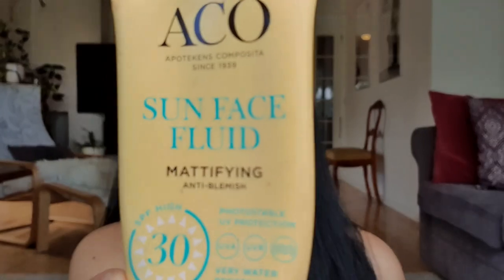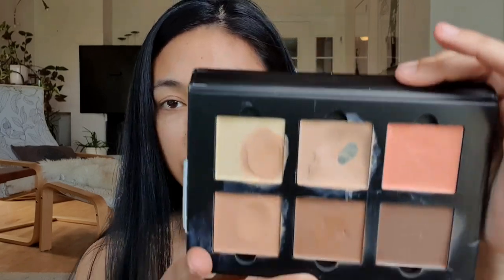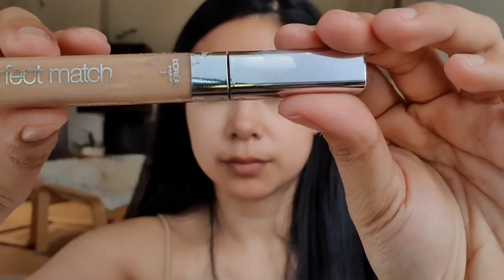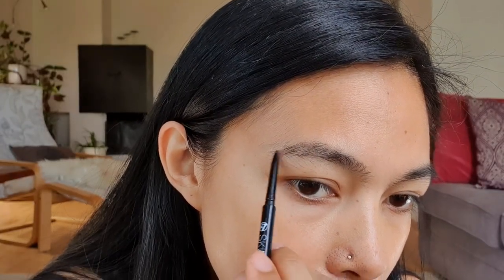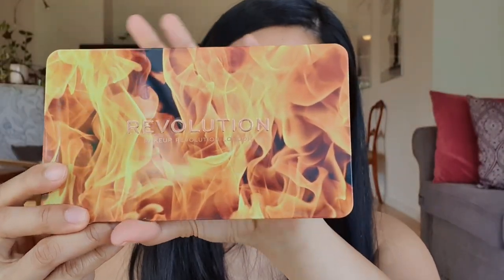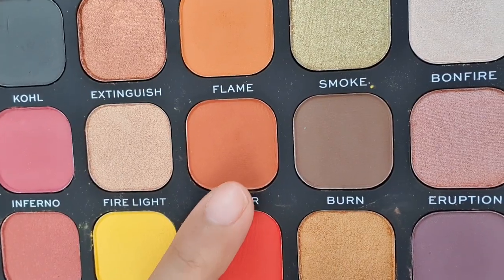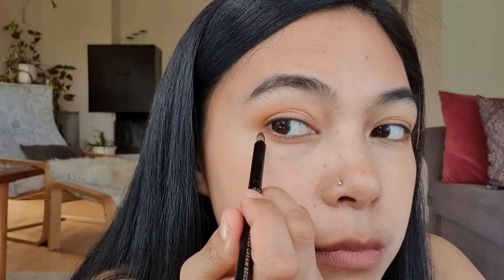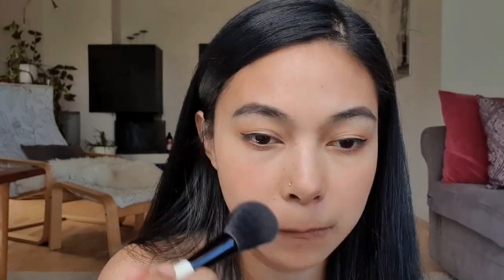How To Rock A Blue lipstick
Hello guys!
My name is Nina.
In this Video I want to show you how I did my Makeup.

Products I used in this video are.
Yuja Niacin gel cream for moisturizer.
ACO sunscreen.
Smashbox mattefying primer.
Anastasia Beverlyhills contour kit.
Perfect match 7D/W concealer.
Perfect match press powder 5D/W
H&M blush on in the shade of Coral.
Black micro eyeliner Skinny Mini.
Make up Store Bronzing Powder in the shade of Chocolate.

Credits to Music
Mucian: Jeff Kaale
Title: Cactus and Golden